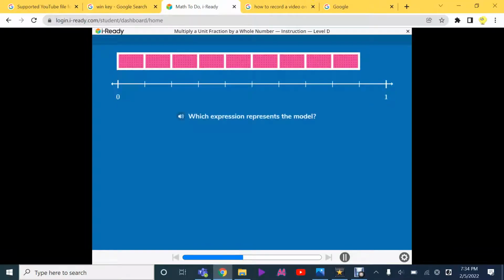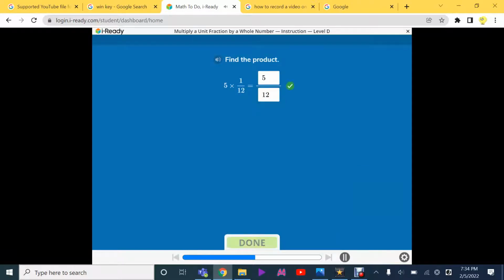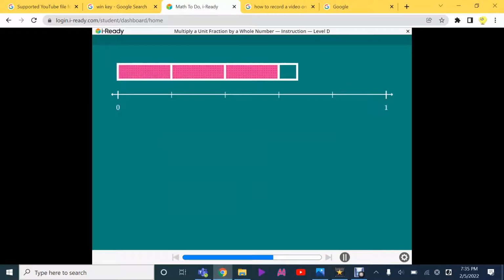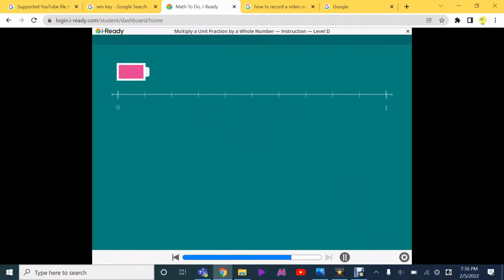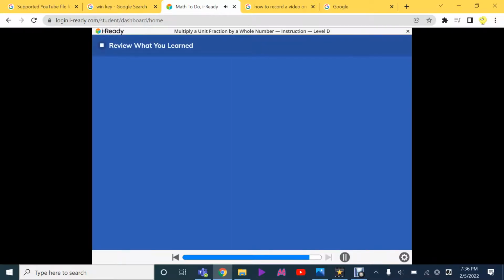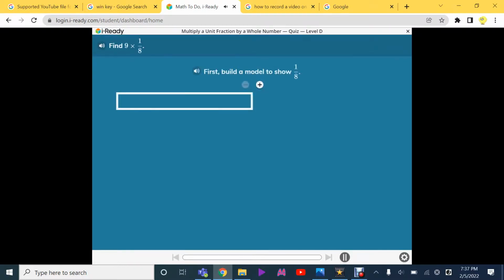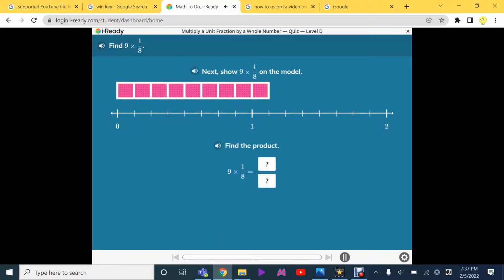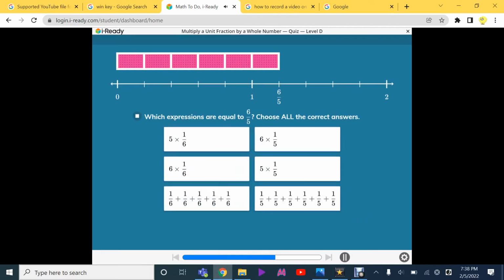iReady Math for 4th Graders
NO I'M STILL MAKING NON EDUCATIONAL VIDEOS